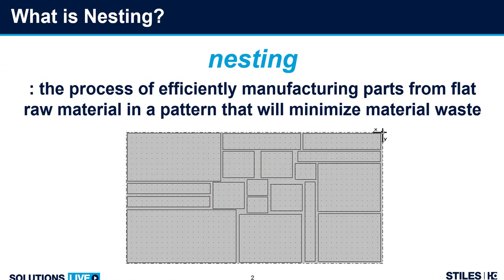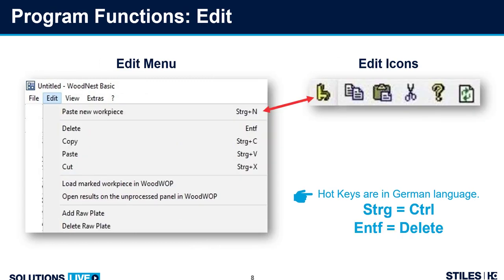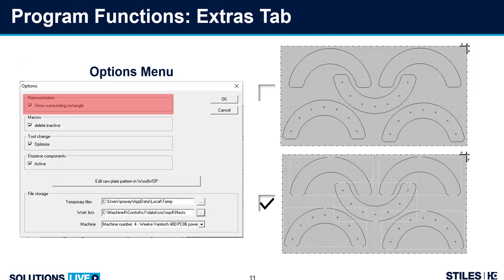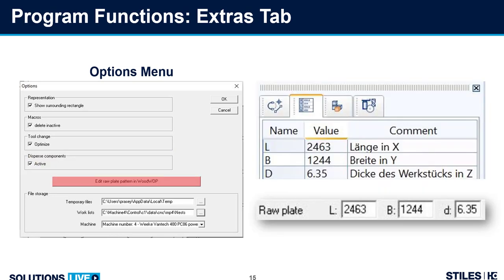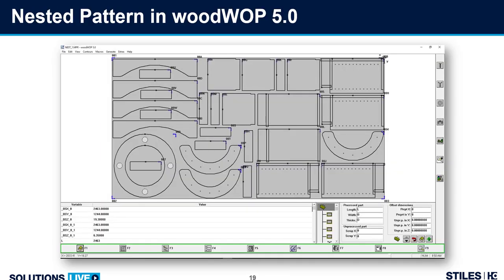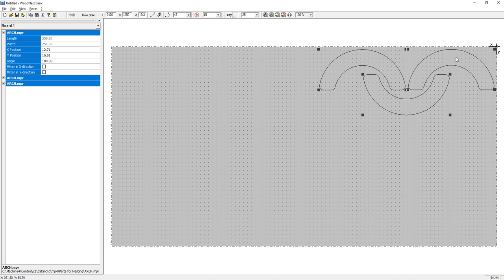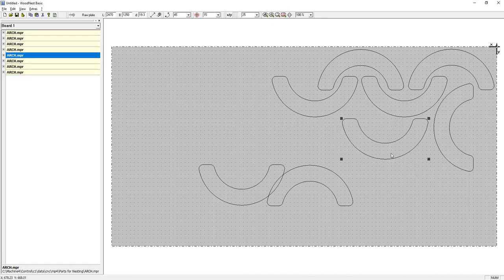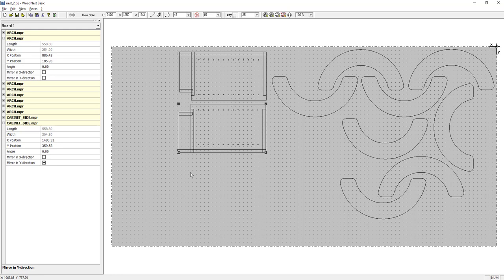woodNest - Basic Tips and Tricks | Solutions Live Webinar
Learn the ins-and-outs of HOMAG woodNest, including a review of basic functions, how to create nested patterns, and how to send patterns to woodWOP.